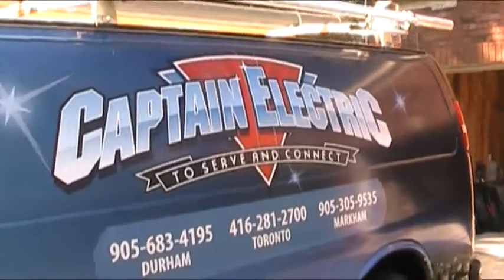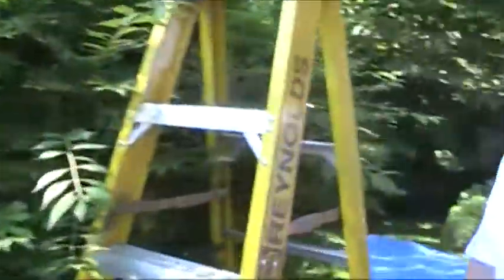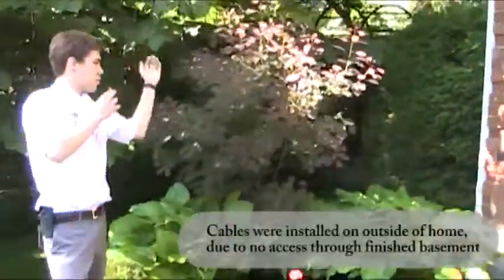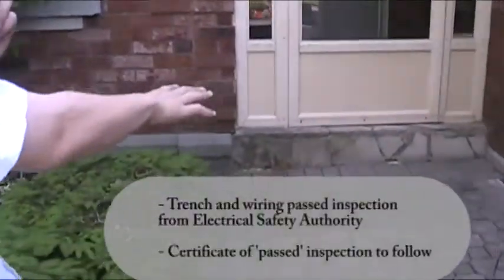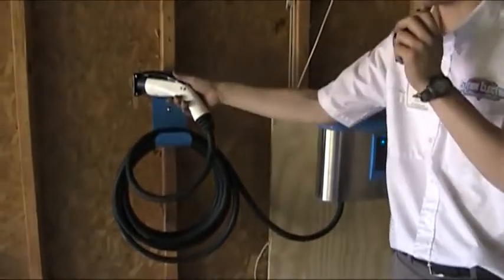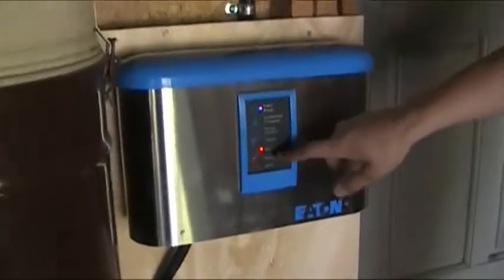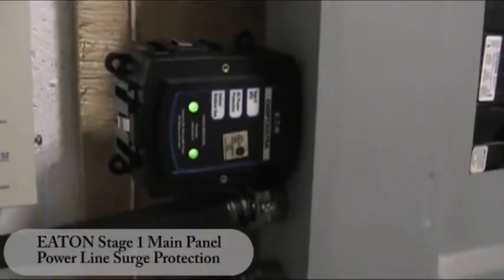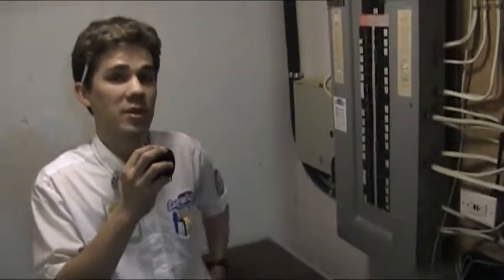Dual Electric Vehicle Charging Stations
Captain Electric installs two electric vehicle (EV) charging stations in a home in Richmond Hill, Ontario.  The units shown in the video are Eaton Level 2 Charging Stations and can be mounted either indoors or outdoors.  Also featured in the video is a Whole Home (Main Panel) Surge Suppressor that protects electronic circuitry in appliances, computers, and more from voltage surges that will potentially damage them over time.

Comments are disabled on our videos.
We would be happy to help you.